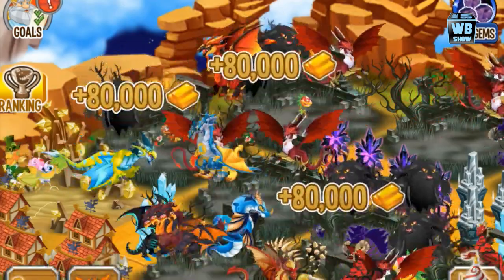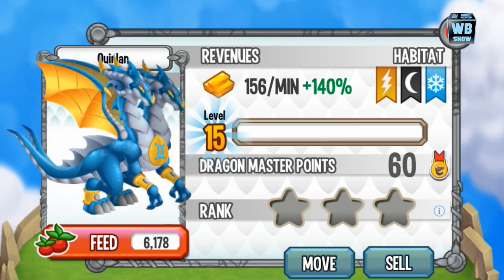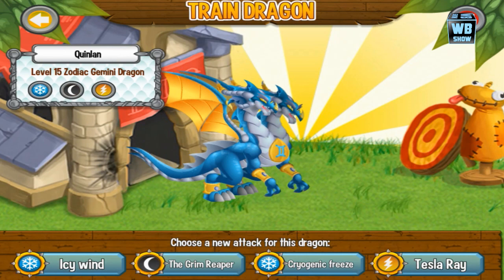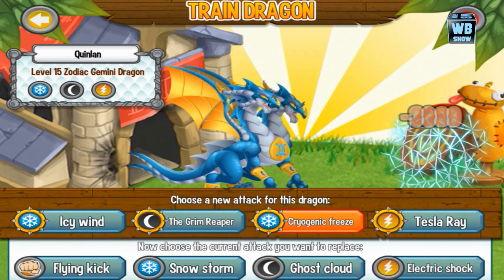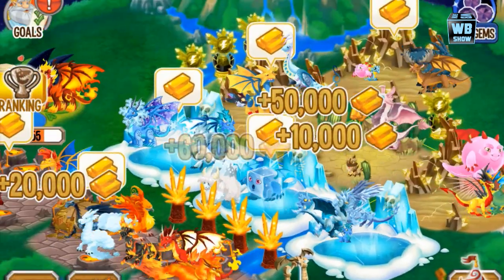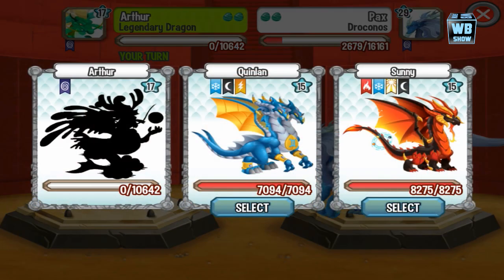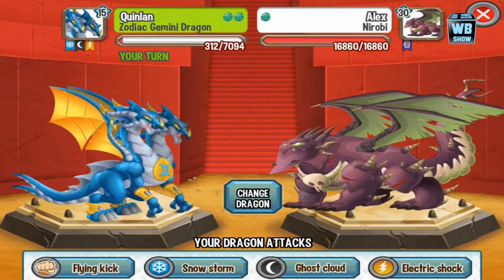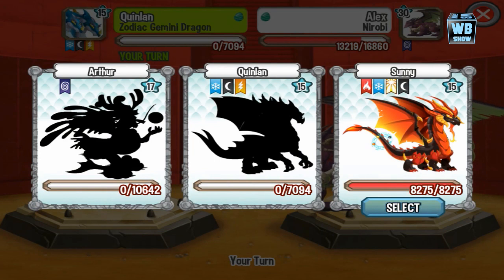Dragon City: Zodiac Gemini Dragon Battle & Skills